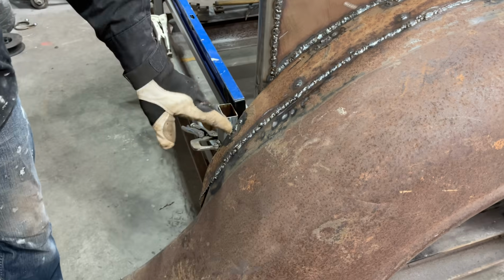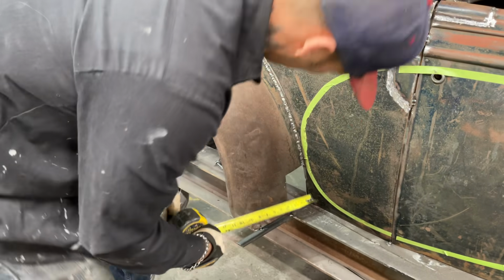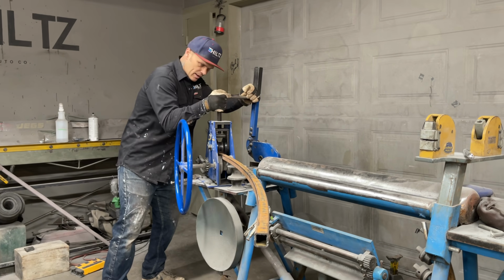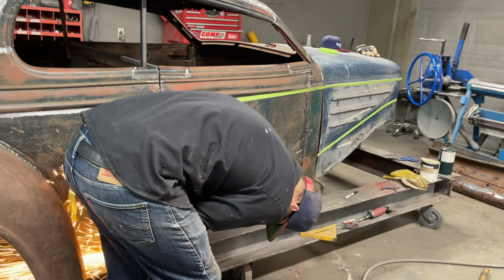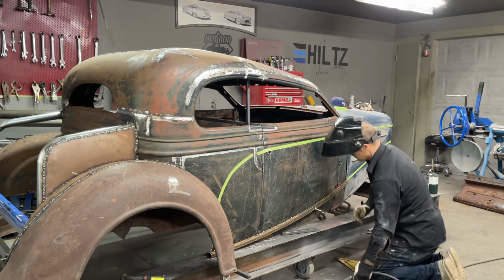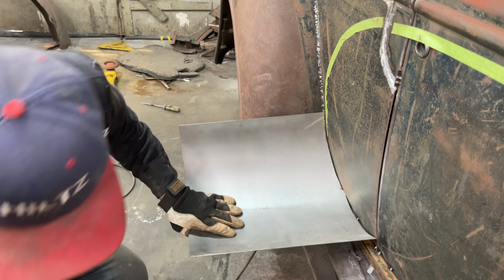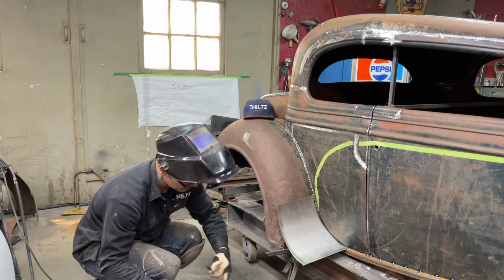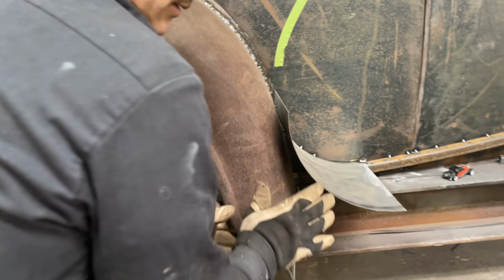EPISODE 13: BAD CHAD BUILDS (ANOTHER) BUGATTI OUT OF 1934 CHEVY -- RUNNING BOARD FABRICATION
Today we're going to start fabricating the running board 🔥 If you're just tuning in we pulled in a disassembled 1934 Chevy four door sedan to slice, dice and weld into a hot wheels toy 1932 Bugatti Type 50 Coupe.